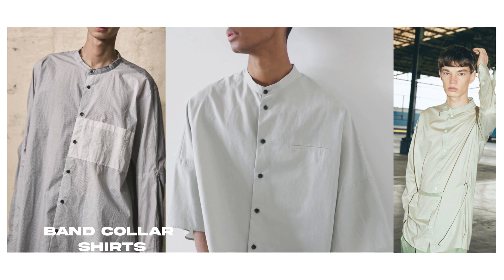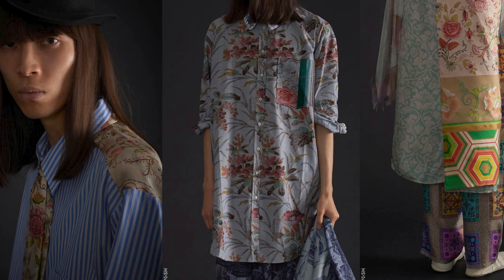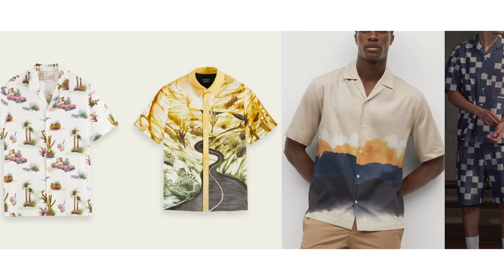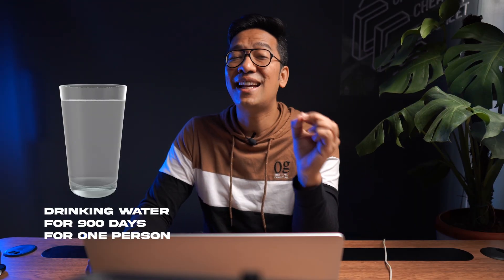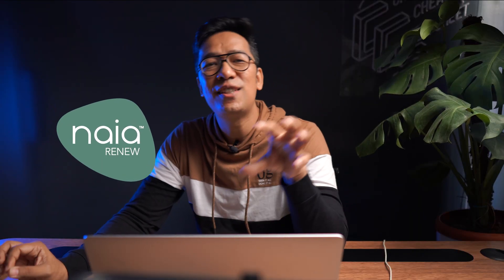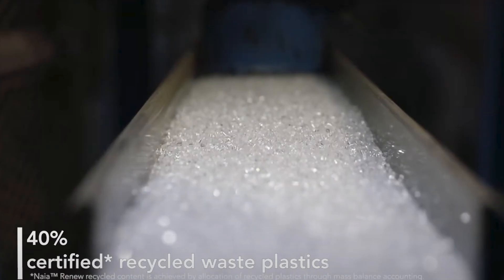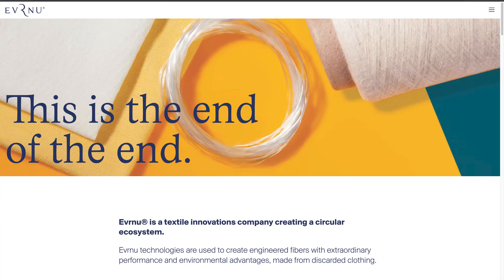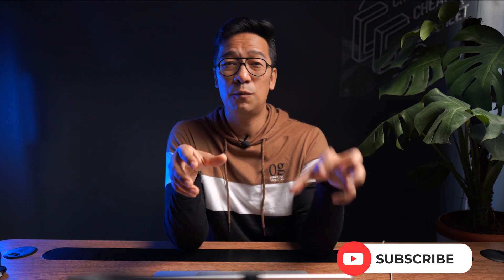SPRING SUMMER 23 SHIRT TRENDS Ep 4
Apart from details and silhouettes, designers should also be updated with textile innovation and sustainability aspects so here are some of the updates, now this is something you may not learn in college.

Textile Raw materials are moving away from Cotton which consumes too much water in its lifecycle.

Do you know it takes about 2700 liters of water to make just one cotton teeshirt, which is enough drinking water for a person for 900days?

Everything that is produced in the face of this earth consumes Water, Energy and emits Carbon Footprint...

cycora™, a regenerated polyester made from end-of-life textile waste that is converted into new yarns. cycora™ utilizes textile waste as a valuable resource so that it stays in the loop.

Agraloop™ BioFibre™ - The **Agraloop™** refines natural fibers derived from agricultural crops into a textile-grade fiber called Agraloop™ BioFibre™.  **A NEW Natural Fiber** **mindfully sourced for circularity.

NuCycl by Evrnu-

[adidas] by [Stella McCartney] has teamed up with innovative sustainable company [Evrnu] to turn old clothing into new garments in an attempt to address waste in the fashion industry.

The clothing line uses a technology called NuCycl, which purifies and liquefies old cotton and transforms it into new material ready to be made into Adidas by Stella McCartney sports-luxe garments. Stacy Flynn, co-founder and CEO of Evrnu [says] “our goal is to convert that garment waste into the new fiber so that we eliminate the context of waste in the supply chain.”

I really hope you all understand the importance of textile evolution, when you implement this quotient in the industry is where you will be considered valuable

I am also leaving the entire reference in the description below, apart from watching the video, it would be great to have your participation by reading all the links below and discussing them with me. I am looking forward to a new generation of deep-rooted Designers

Please learn and research about sustainability, be a conscious Designer.

This 2022 be conscious about what you are buying and how much energy, water, natural resources are sacrifices, Remember each one click to Buy counts.

Be Responsible